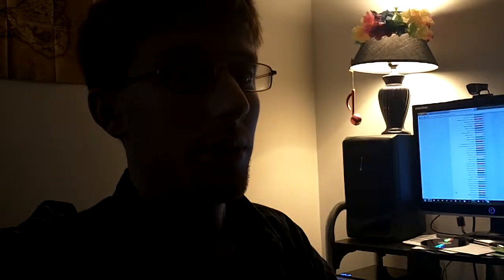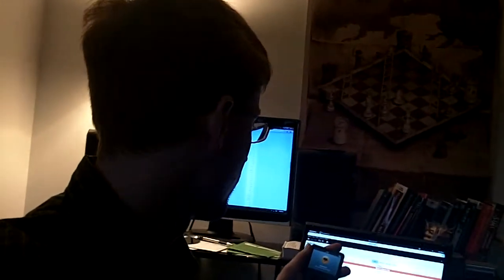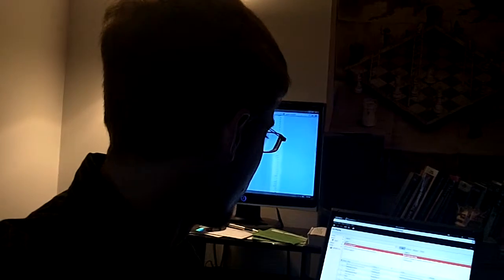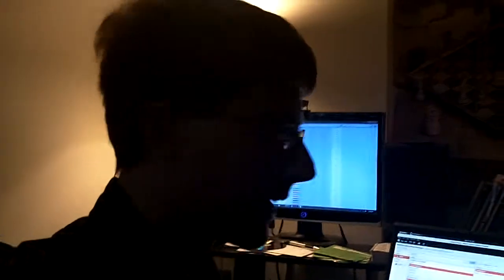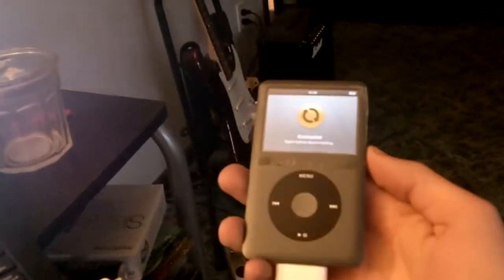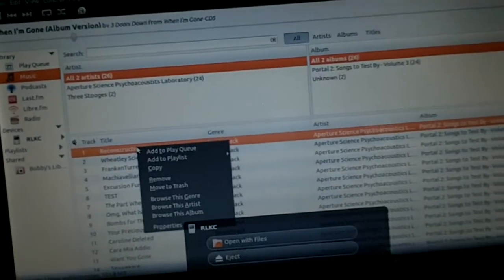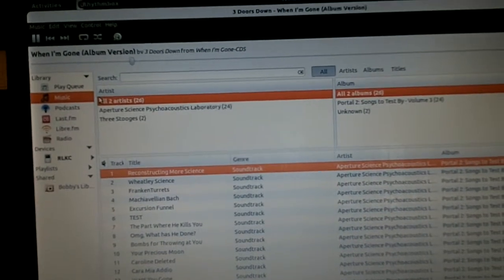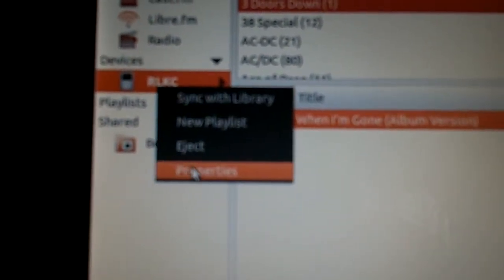About iPods not working with Ubuntu or Rhythmbox...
made in response to a comment on another video by K7classicrockfan. The problem with the ipod touch might be that iOS recognizes the unfamiliar system and rejects it, but i really cannot help with anything not described in the video. Sorry :(